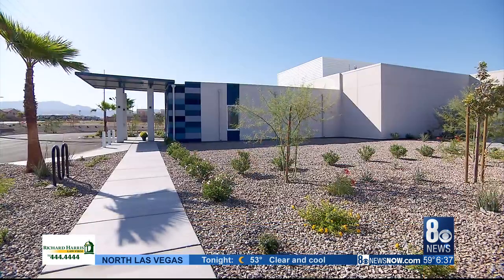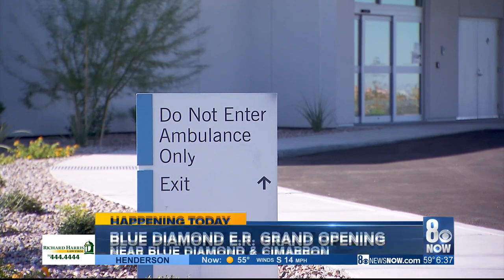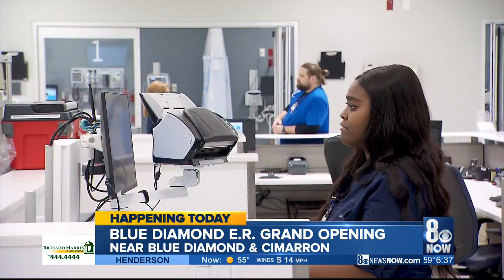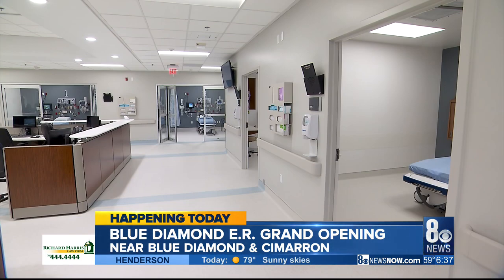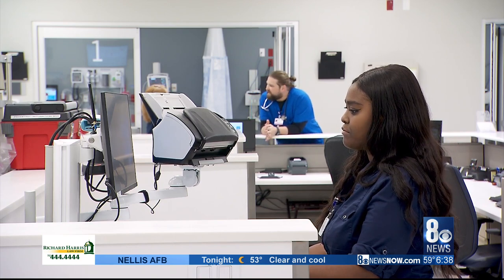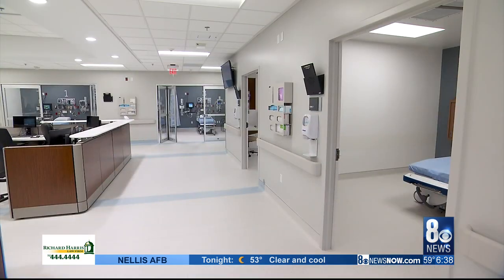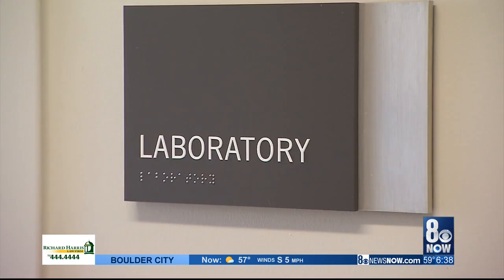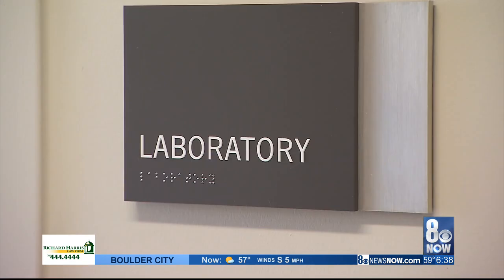New emergency room opens in southwest Las Vegas valley